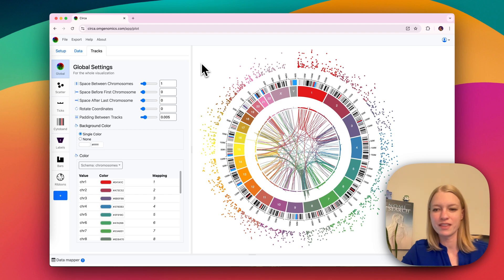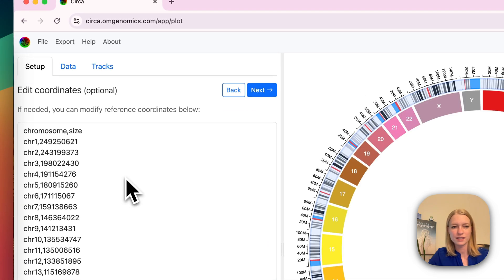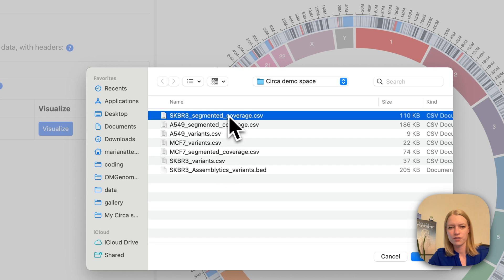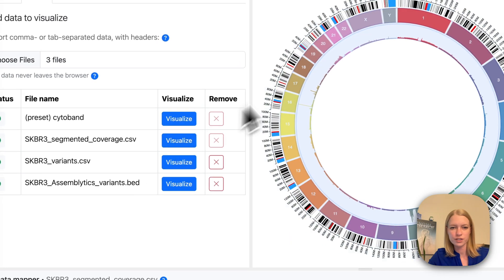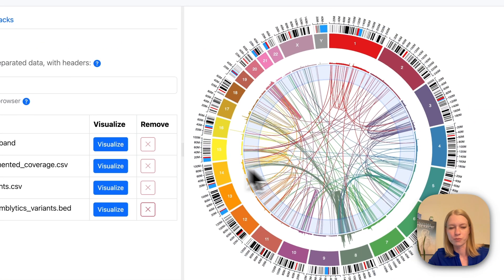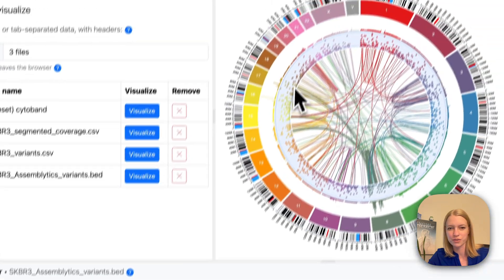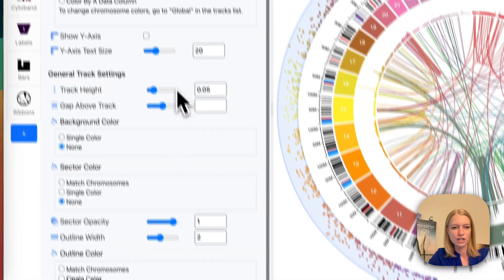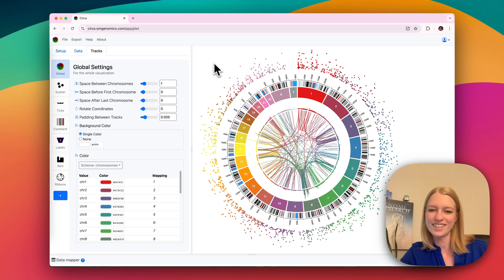How to make this circos plot in 1 minute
In this quick bioinformatics tutorial, I use Circa to create a circos plot with structural variants, coverage, and long-range variants from a cancer genome in 1 minute.